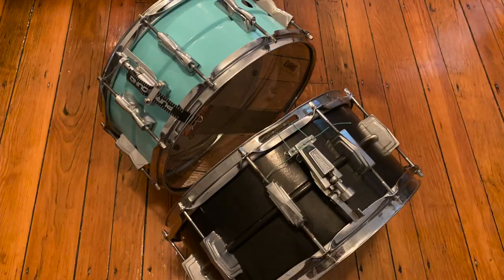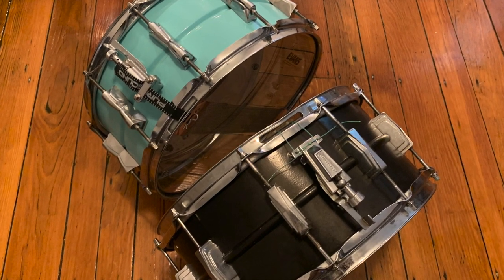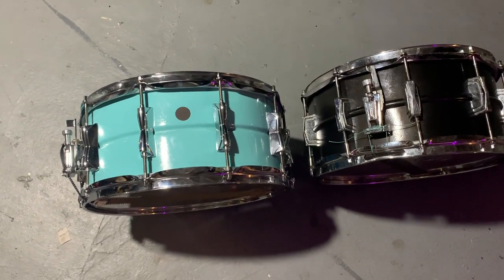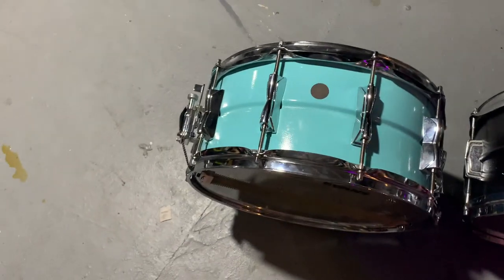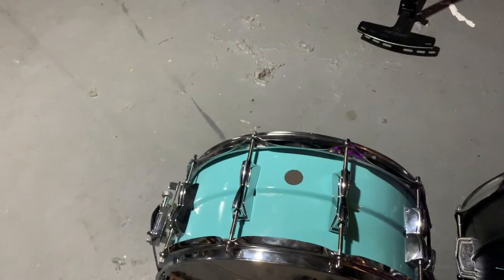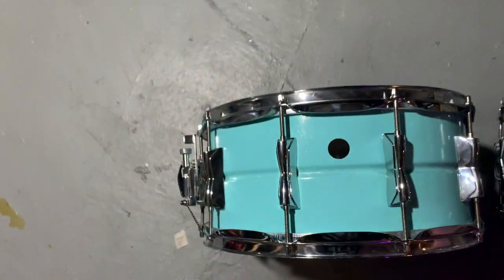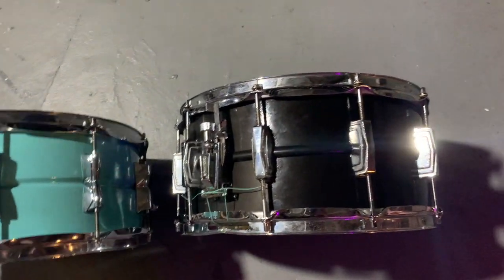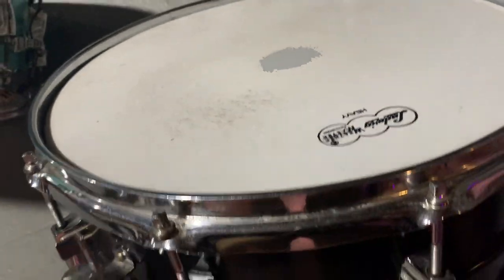Snare Comparison #2: Ludwig Supraphonic vs Yamaha Stage Custom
Hey Everyone!

Since I had so much fun in my first snare comparison video, I'm back with another! This video features a vintage Ludwig Supraphonic and a Yamaha Stage Custom Snare. Both snares are 14x6.5 and have been modified and painted after market.